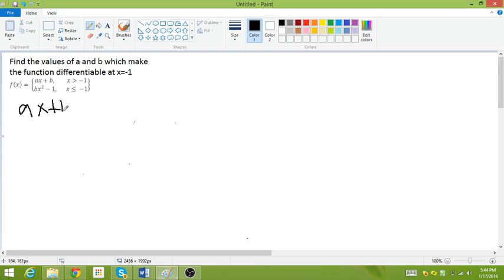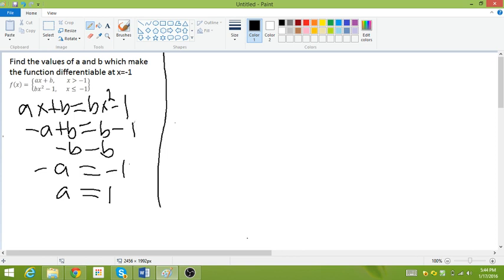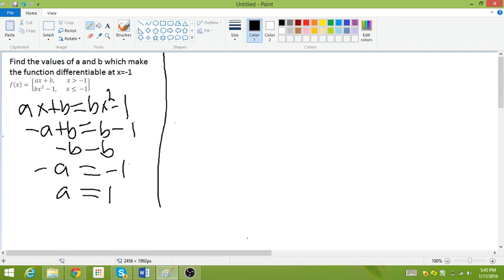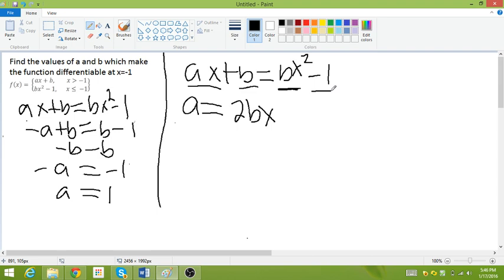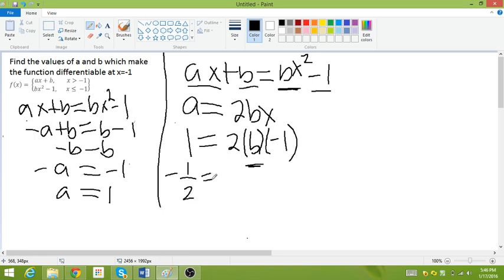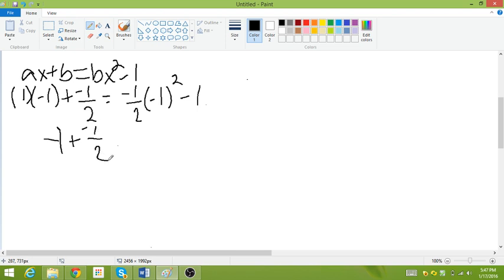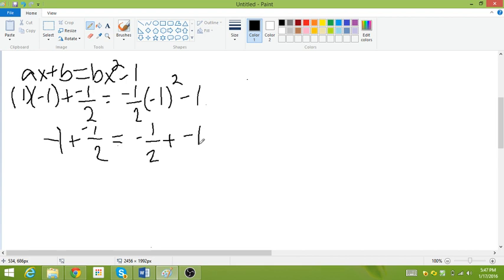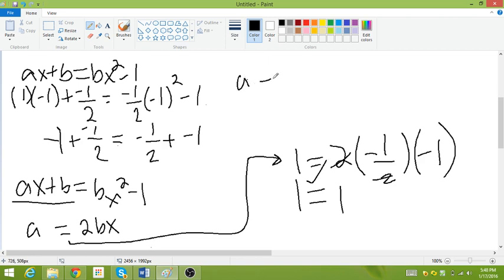How to find values which make a piecewise function differentiable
Question:
Find the values of a and b which make the function differentiable at x = -1